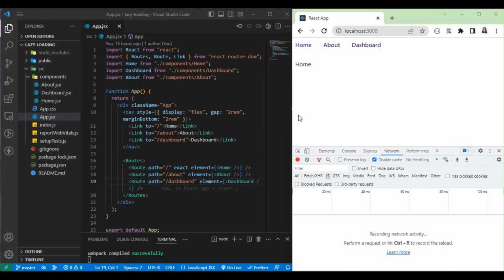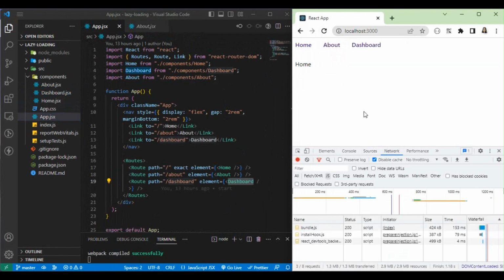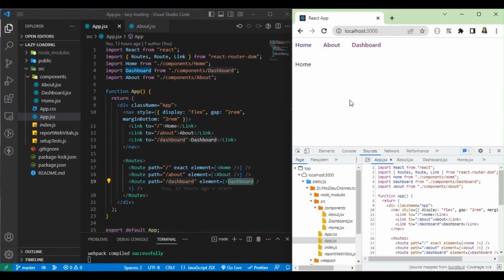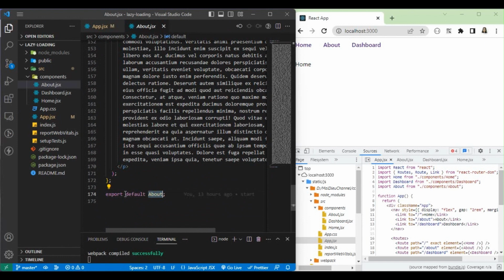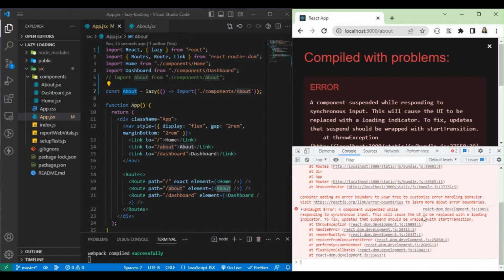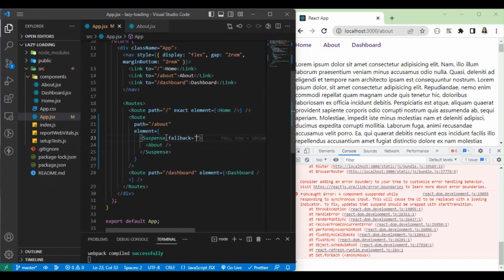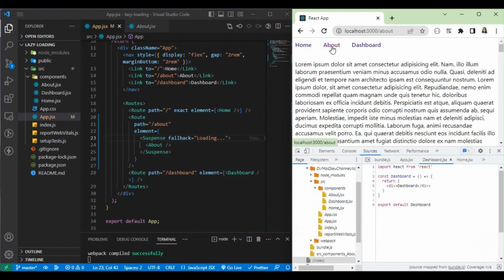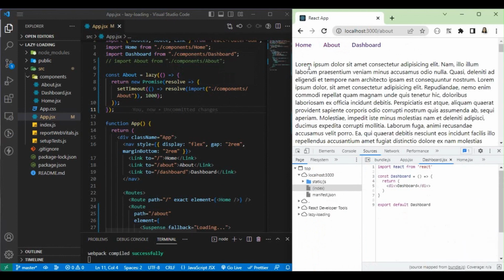React Lazy Load Components To Speed Up Your Application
Lazy Loading is a design pattern that help to to increase application's performance by reducing initial loading time.